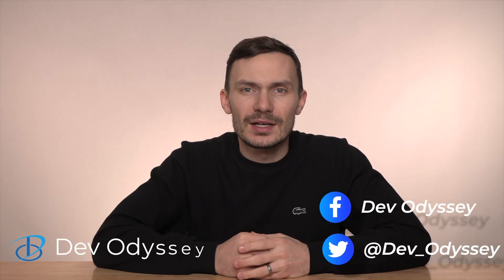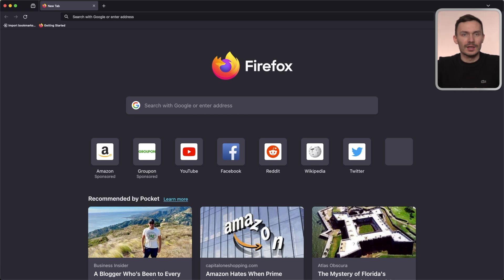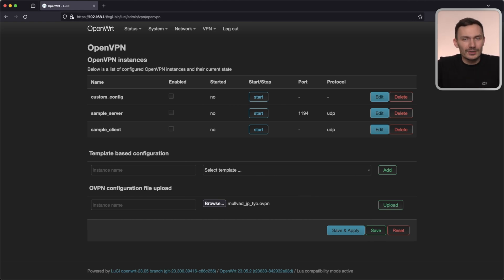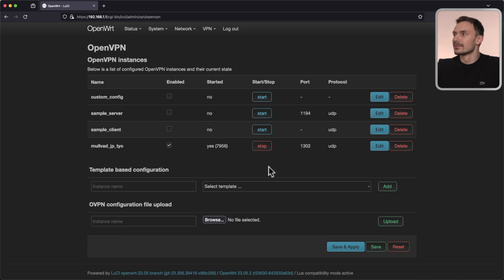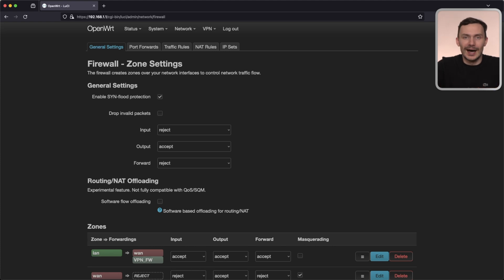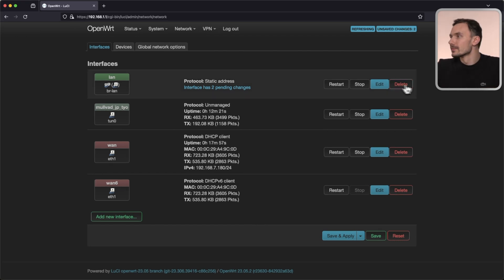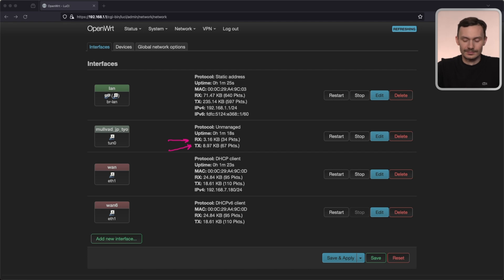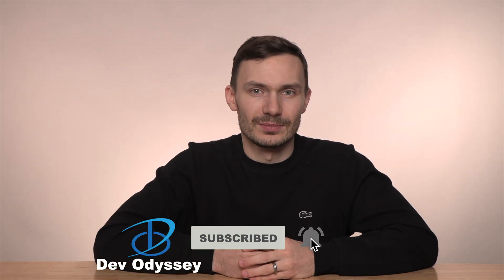Tunneling Out of Your Home Network! - How to set up a VPN on a Router // OpenVPN, OpenWrt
Follow me on X and Facebook

In this episode of Dev Odyssey, we're revisiting VPNs on a router, except this time, we're using OpenVPN. I cover how you can create a network wide VPN for all of your devices, using OpenVPN and OpenWrt.

OpenVPN protocol was created in 2001 by James Yonan and released under the GNU GPL version 2 license, as the first open source VPN protocol. Over time, it’s become a versatile and widely used solution known for its robustness and cross-platform compatibility.

OpenVPN does have some advantages over WireGuard, including support for authentication, certificates, key exchange, layer 2 networking, and extensible plugins. In comparison, OpenVPN's focus is broader.

WireGuard has its own advantages, particular around speed, security and portability / roaming. It's meant to be more lightweight, with a lean code base for easy auditing. Additional features, such as the ones noted above, are left to developers to implement. For example, Tailscale has built enterprise grade features on top of the WireGuard, to include the best of both worlds.

Each protocol has it's best use case scenario, and I encourage you to research them both to see what works best for you in your situation.

Setting one up is fairly easy, by following the steps below.

1. Install the OpenVPN packages:

openvpn-openssl
luci-app-openvpn
openssl-util

2. Grab an ovpn configuration file from your VPN provider
3. Upload the ovpn configuration file to OpenWrt
4. Make any necessary changes as dictated by your VPN provider (i.e. authentication)
5. Set the appropriate DNS servers to prevent DNS leaks

OpenWrt Version: 23.05
VPN Provider: Mullvad

Links

Chapters

00:00 Intro
01:01 About OpenVPN
02:42 Setting up OpenVPN Client on OpenWrt
14:40 Validating OpenVPN configuration
16:16 Final Words on VPN Config
16:50 Mint Mobile
17:45 Outro